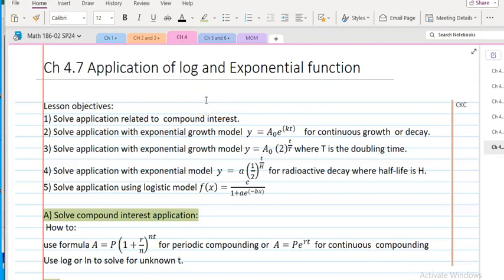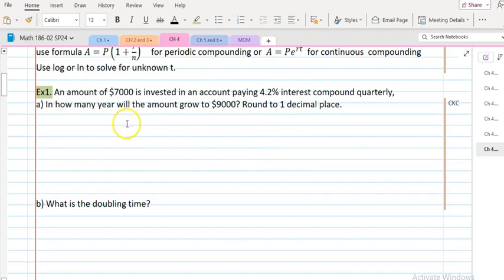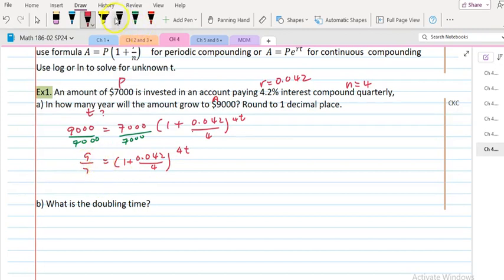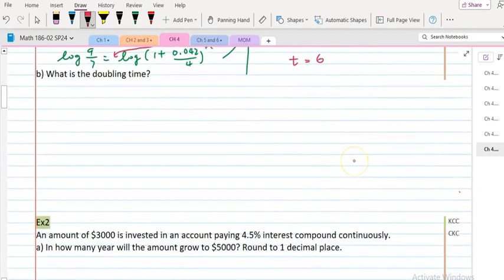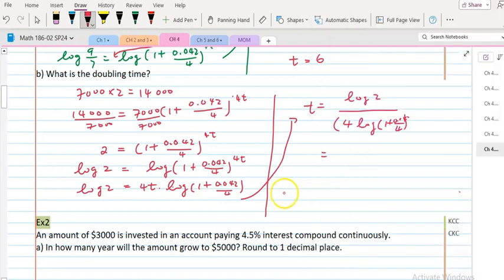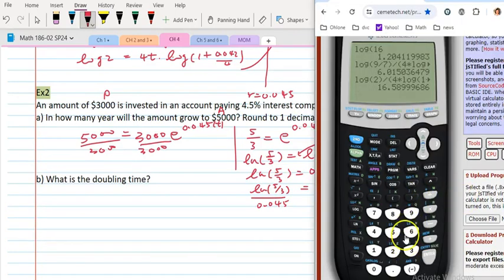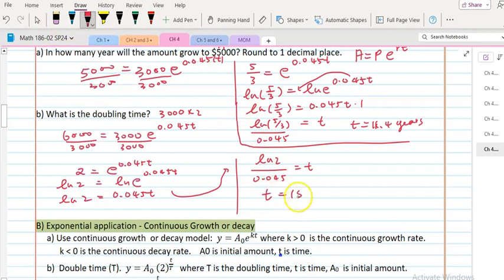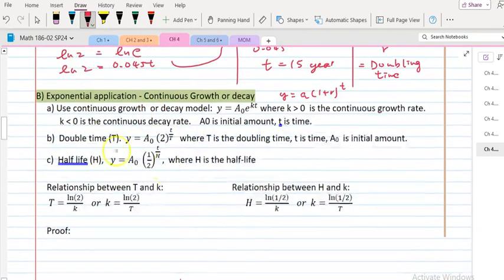Math 186 Ch 4 7 Compound interest application